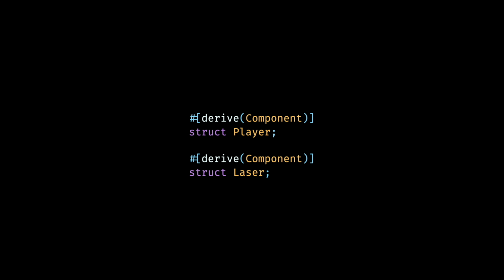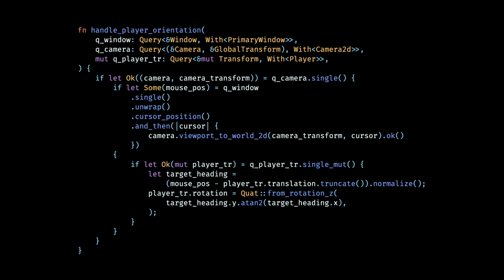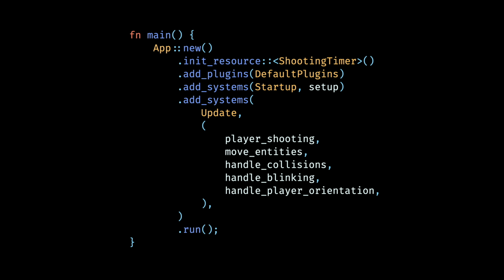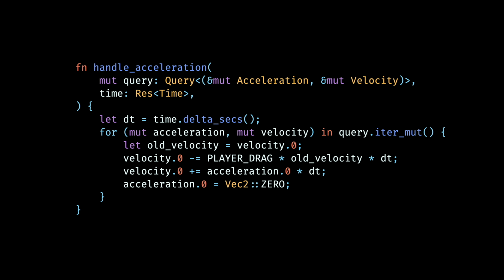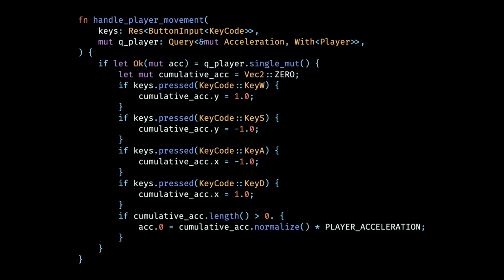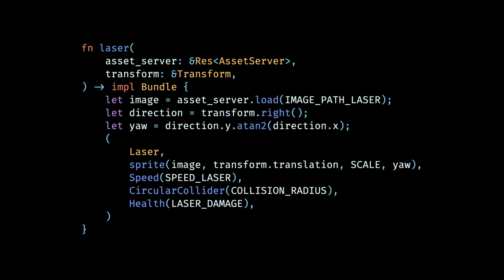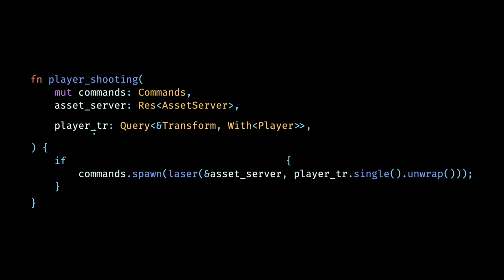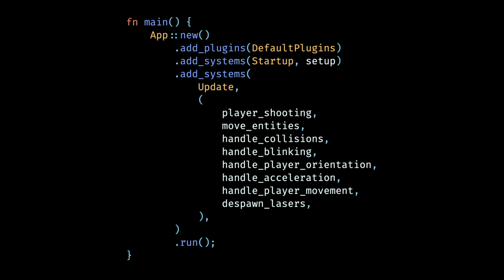Basics of Entity Component Systems using a Space shooter example II | Bevy / Rust GameDev tutorial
In this video we'll understand some more Bevy Entity Component Systems concepts viz.
1. Orient player ship to face the mouse cursor.
2. Move player ship using WASD keys.
3. Shoot lasers using the mouse button.
4. Use marker components to query specific entities.